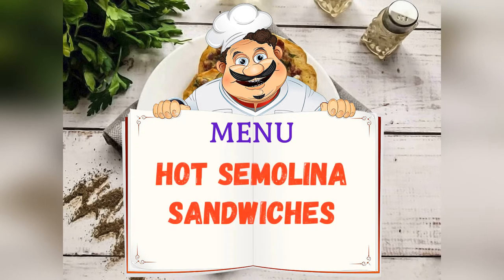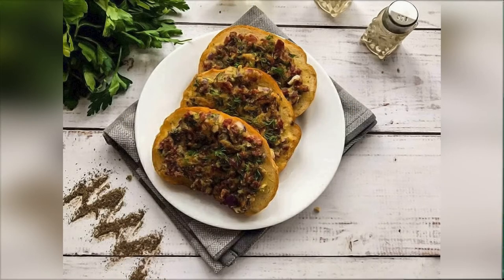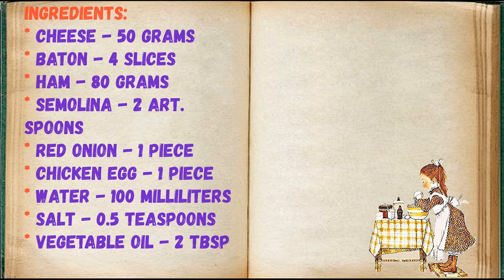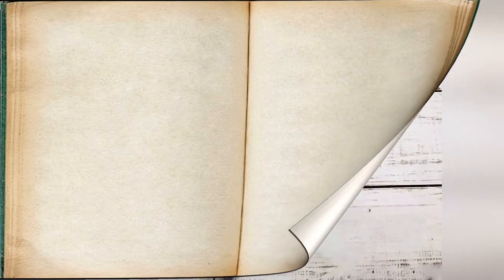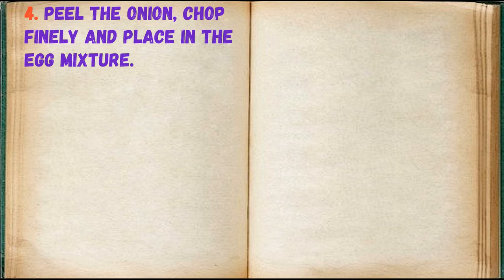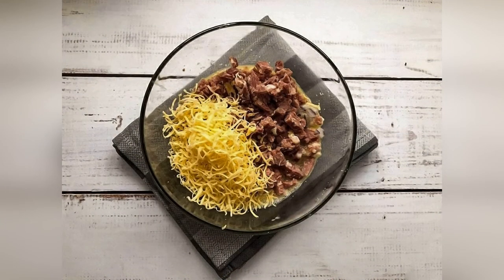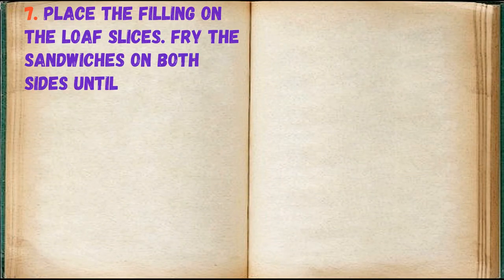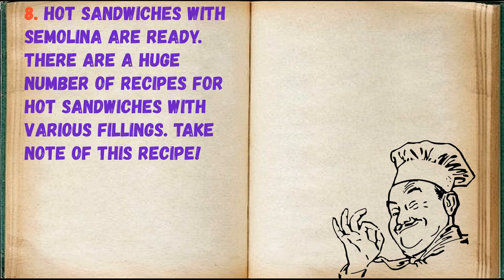Hot Semolina Sandwiches / Book of recipes / Bon Appetit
✅ Hot Semolina Sandwiches 👇

Ingredients:
* Cheese - 50 Grams
* Baton - 4 Slices
* Ham - 80 Grams
* Semolina - 2 Art. spoons
* Red onion - 1 Piece
* Chicken egg - 1 Piece
* Water - 100 Milliliters
* Salt - 0.5 Teaspoons

Preparing sandwiches is quite simple and quick. If desired, the ham can be replaced with sausage. These sandwiches will be an excellent option for a delicious and hearty breakfast.

👉 Step by step cooking 👇

1. Prepare the required ingredients!

2. Pour semolina with hot water.

3. Add the egg and mix well.

4. Peel the onion, chop finely and place in the egg mixture.

5. Finely chop the ham. Grate the cheese on a fine grater.

6. Add salt and pepper to the filling and mix well.

7. Place the filling on the loaf slices. Fry the sandwiches on both sides until golden brown.

8. Hot sandwiches with semolina are ready. There are a huge number of recipes for hot sandwiches with various fillings. Take note of this recipe!